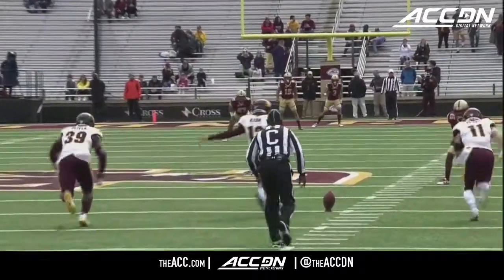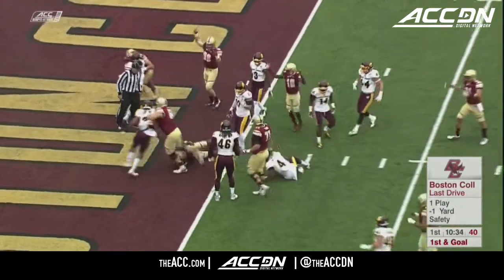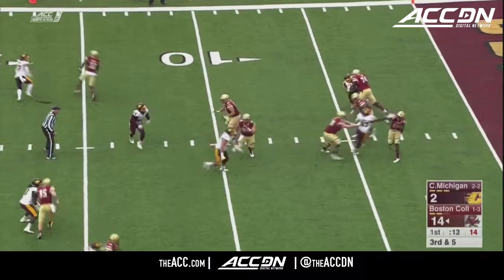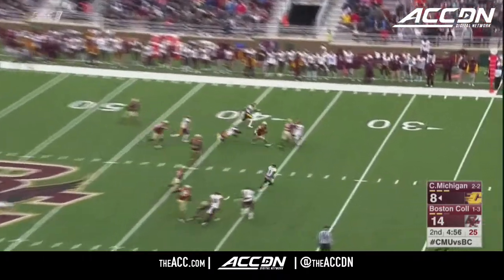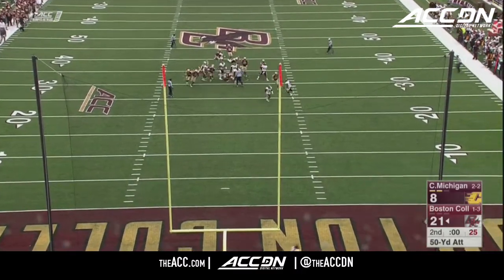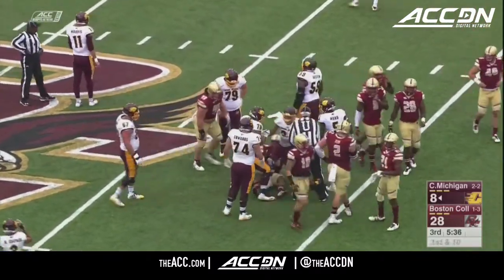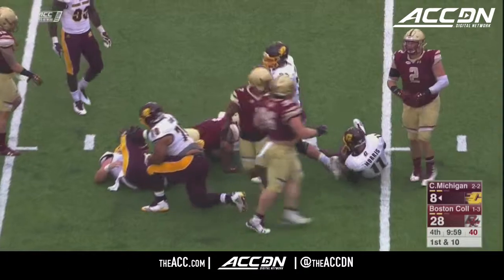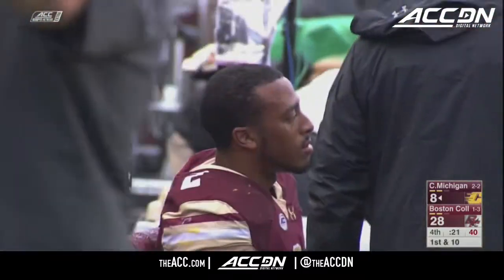Central Michigan vs Boston College College Football Condensed Game 2017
The Boston College Eagles hosted the Central Michigan Chippewas in a Week 5 college football matchup.